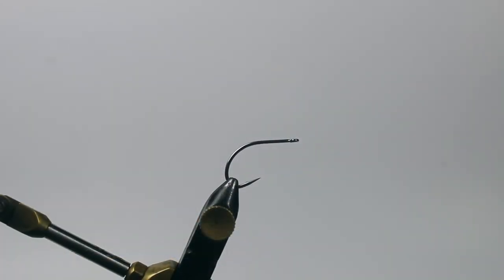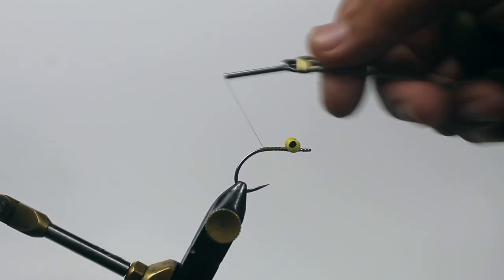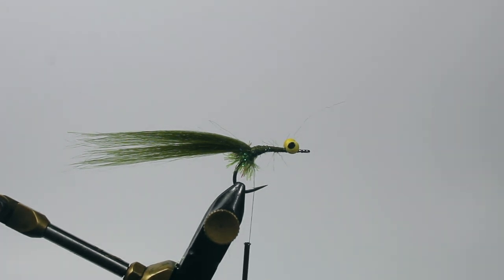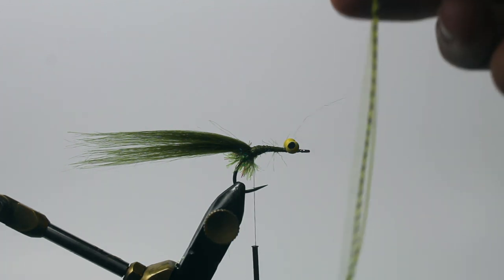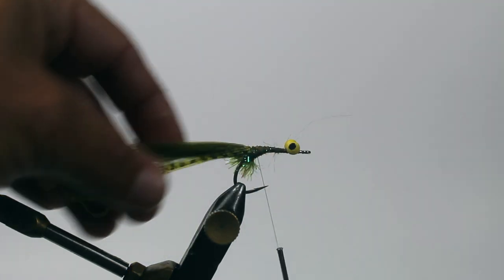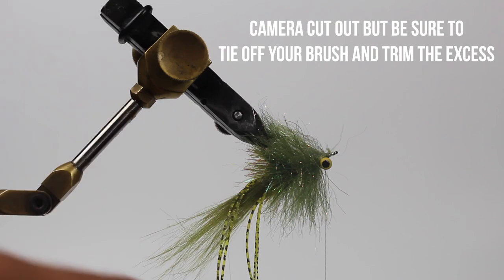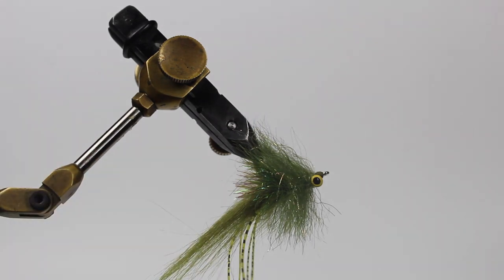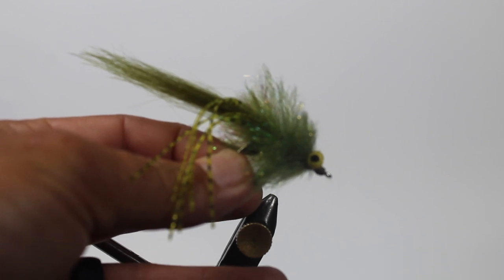Simple & Easy Redfish Fly That Gets Bit (Redfish Fly Tying)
This is a simple and easy redfish fly that works in all conditions. Redfish usually aren't too picky so its all about a fly that casts well, lands soft and has plenty of subtle movement! This redfish fly flat out gets the job done.  Happy Tying!

-Material List-

Hook- Gamakatsu SC 15 2/0

Tail- xtra select craft fur Hareline

 Barred silli legs Wapsi

Large cactus chenille Hareline

Collar- large Palmer chenille Hareline

Body- flash blend baitfish brush Just Add H2O

Eyes- medium lead dumbbell eyes Wapsi

Do you love Eastern Current and want to help support us as well as gain access to tons of extra content that has never been released to the public?

Be Sure to checkout Eastern Current on Youtube, Facebook and Instagram as well as anywhere that you can listen to podcasts.

Check out Eastern Current's website!

Book a Hunt